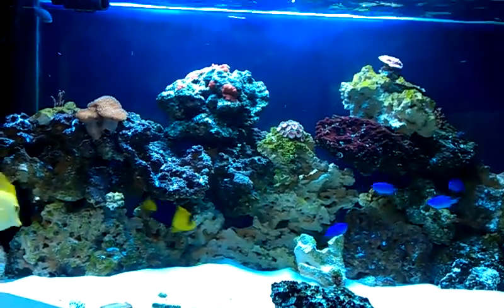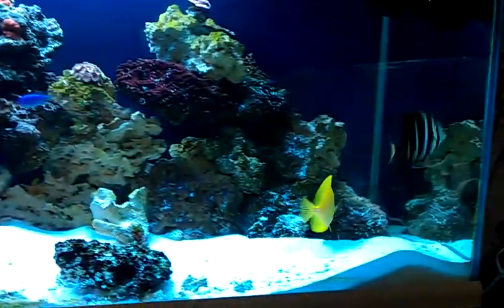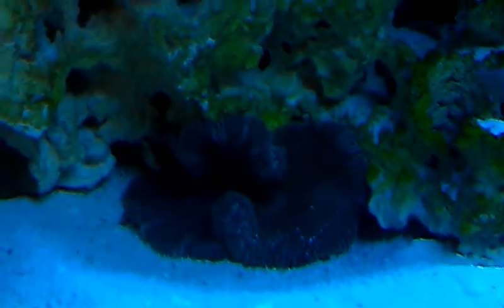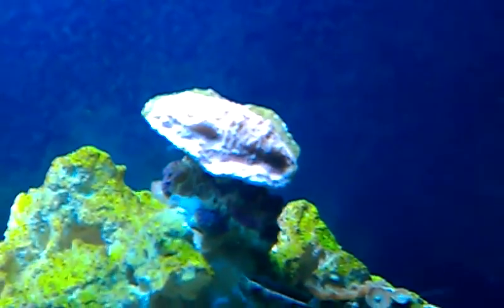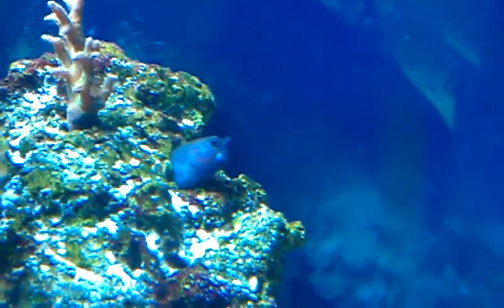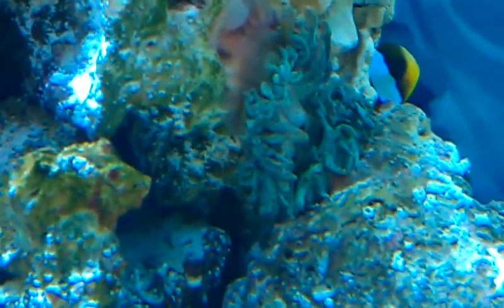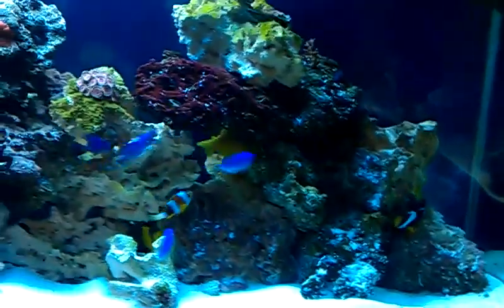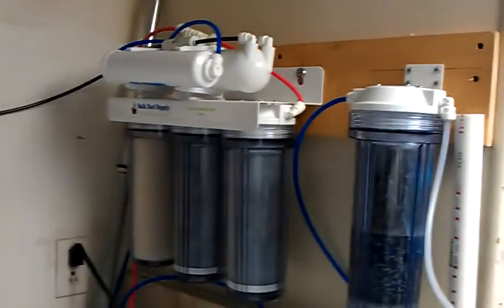update on my 75 gallon saltwater aquarium.3gp